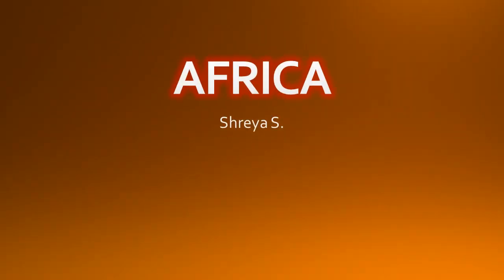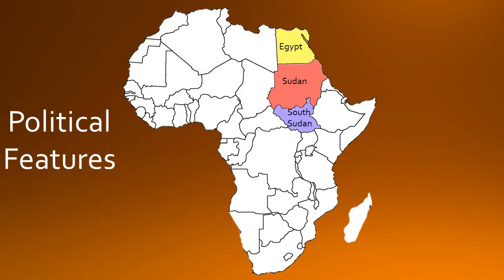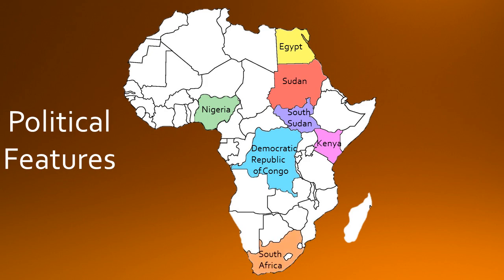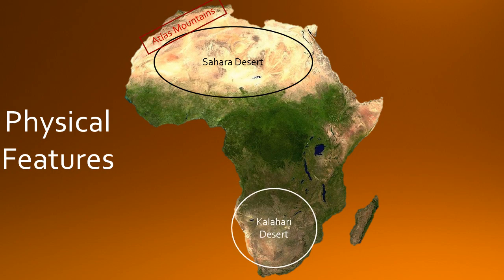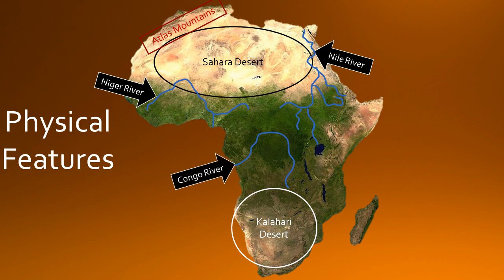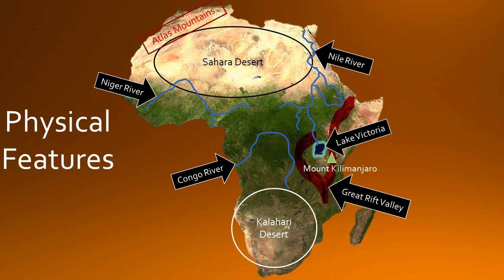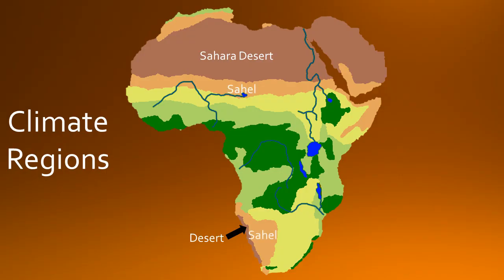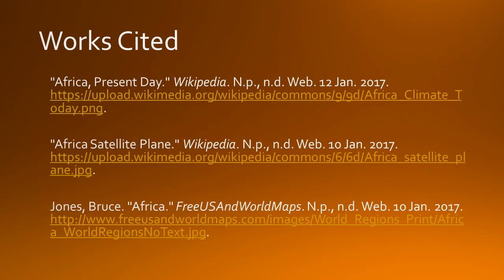Africa Map GSE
Here is another student created video of the political, physical, and climate maps of Africa. It is designed to teach the new standards for the 7th Grade Georgia Standards of Excellence.

Created by Shreya S.

Georgia Standards of Excellence
SS7G1 Locate selected features of Africa.
a. Locate on a world and regional political-physical map: Sahara, Sahel, savanna, tropical rain forest, Congo River, Niger River, Nile River, Lake Victoria, Great Rift Valley, Mt. Kilimanjaro, Atlas Mountains, and Kalahari Desert.
b. Locate on a world and regional political-physical map the countries of Democratic Republic of the Congo, Egypt, Kenya, Nigeria, South Africa, and Sudan.